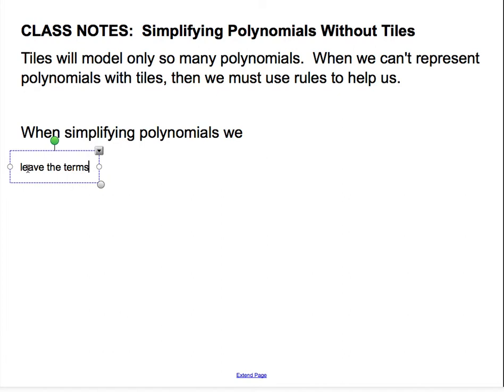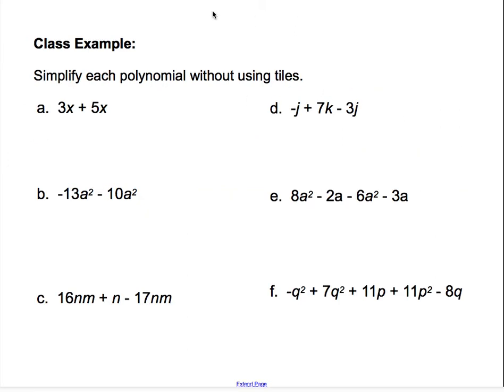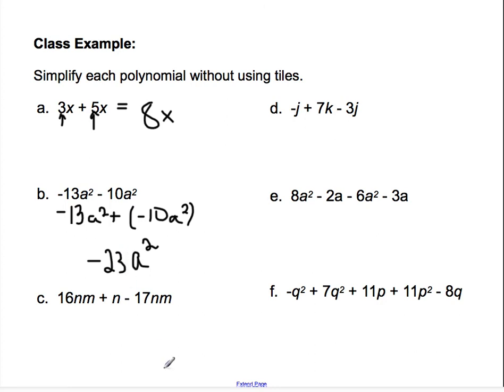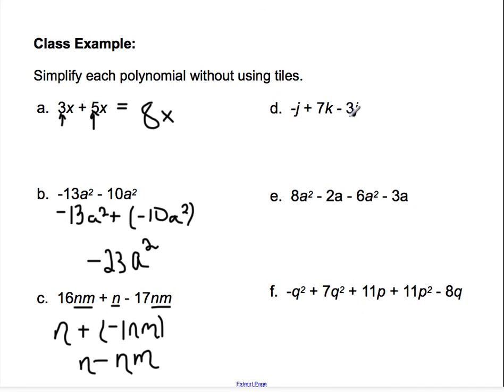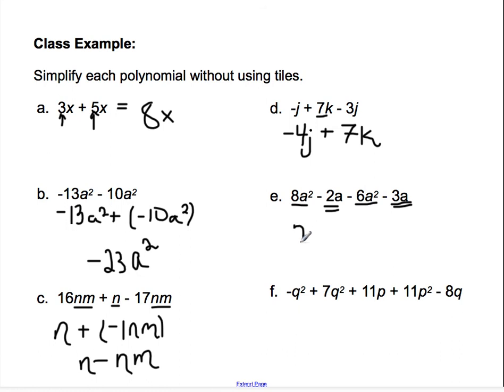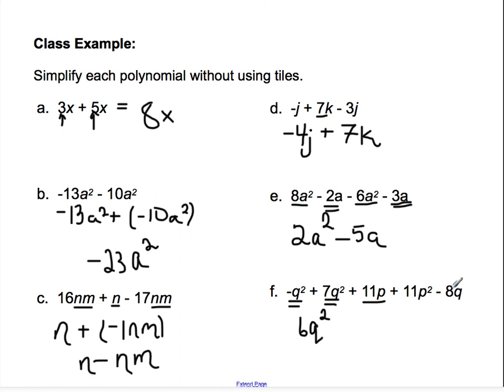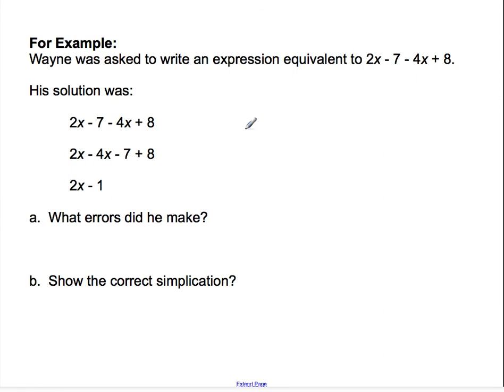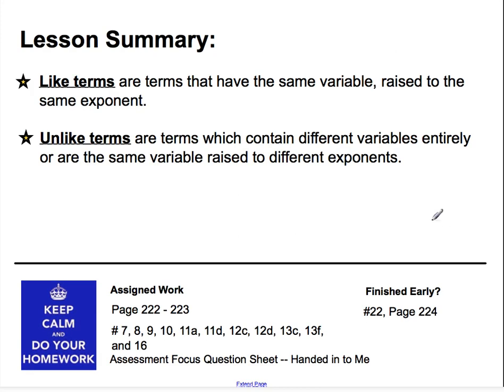Math 9: Unit 5 Lesson 2: Simplifying Polynomials Part 2